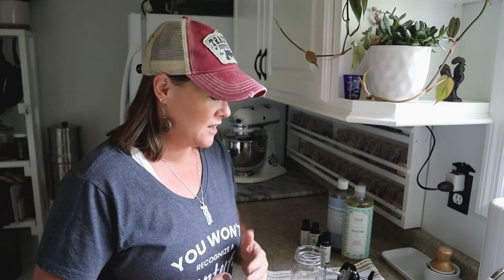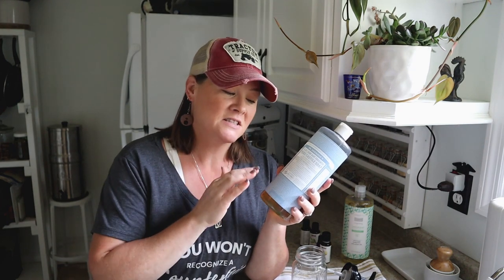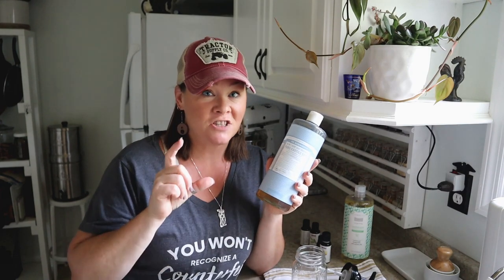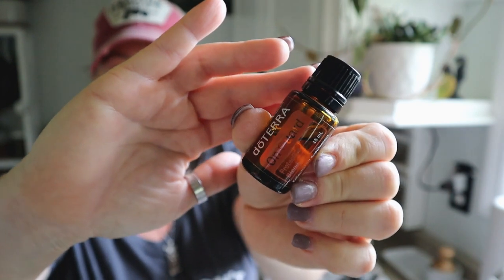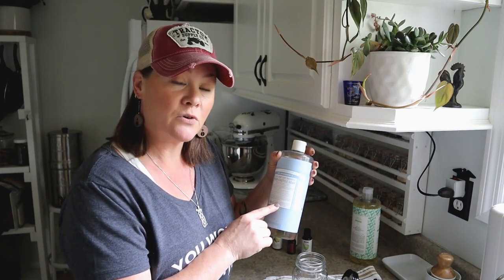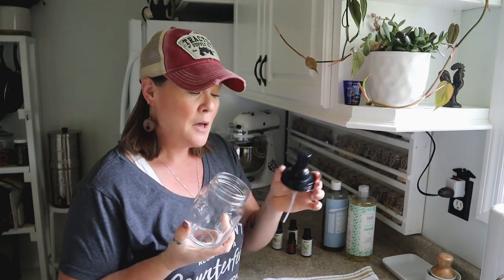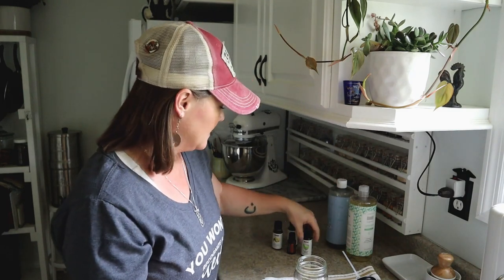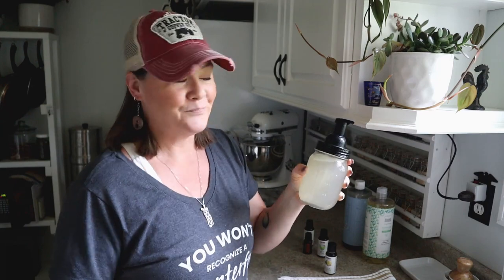HOW TO MAKE FOAMING HAND SOAP | Custom Fragrance - Save Money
Make your own homemade foaming hand soap. Save money and have your own custom fragrances, using essential oils.

The foaming bottle cap I have

Send Mail To:
Constance Smith

- Visiting my websites and browsing my articles & recipes costs you nothing. Yet the more my websites are viewed, the more I am benefited by means of the simple traffic.